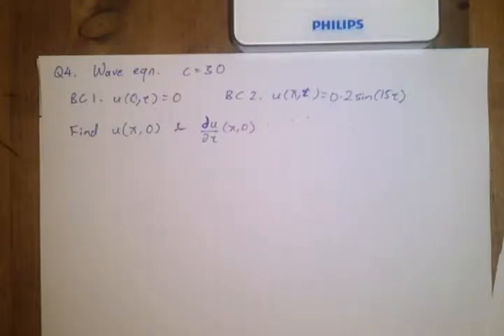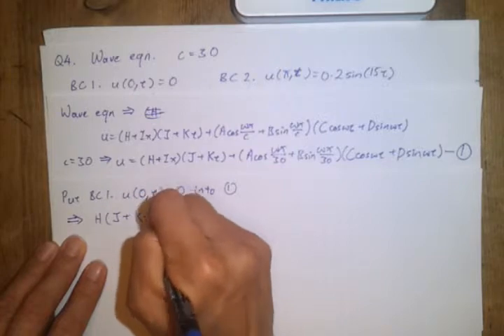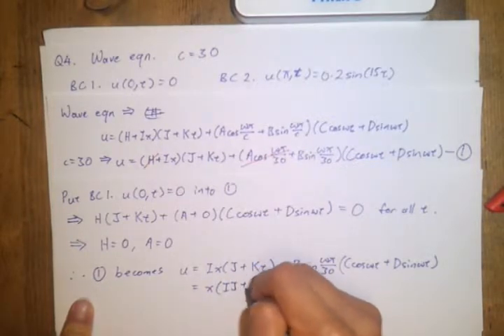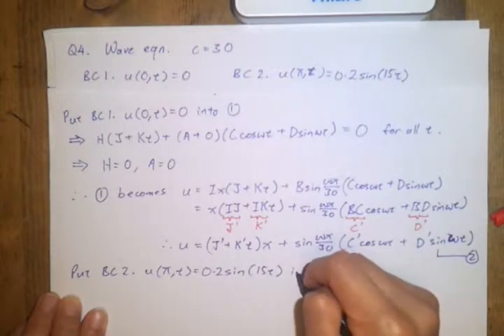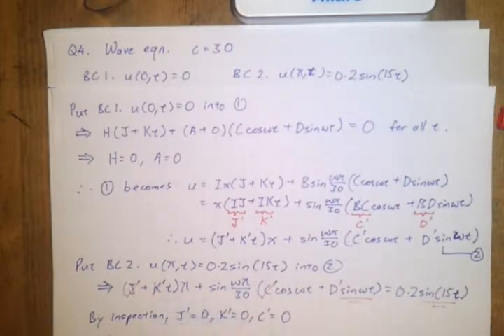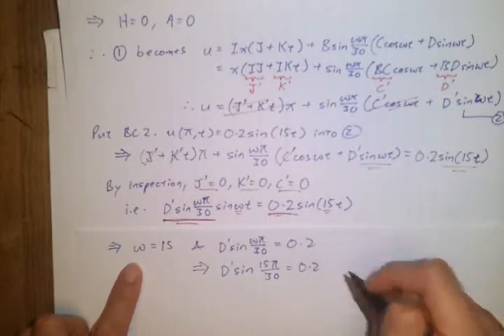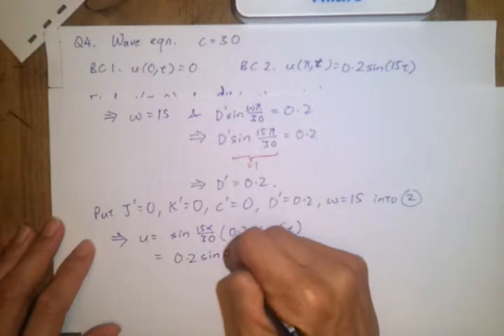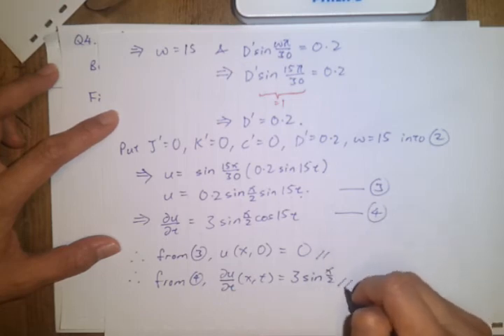PDE Tutorial Q4